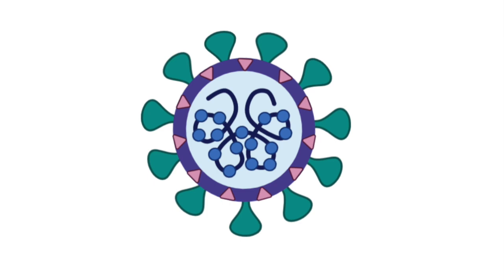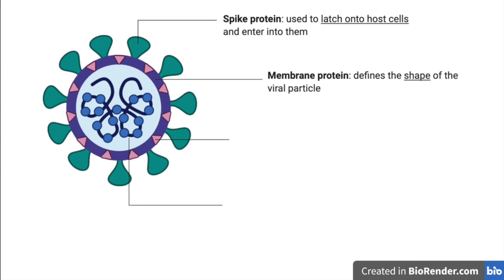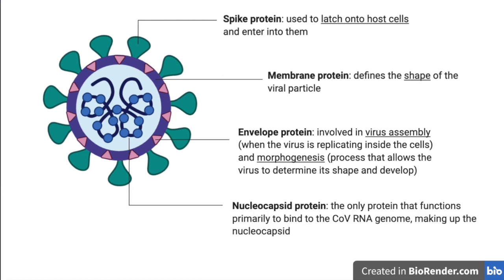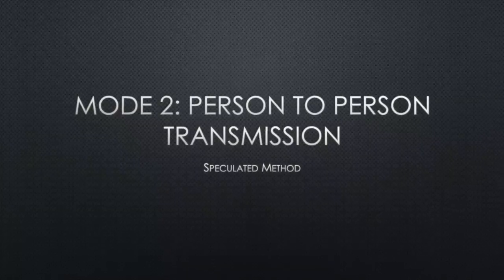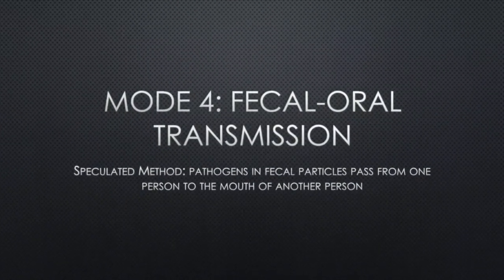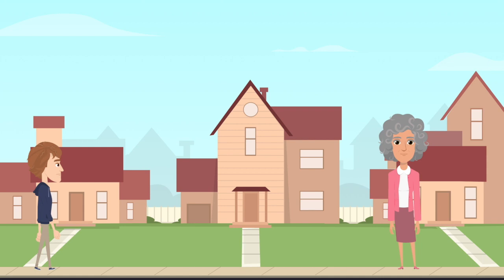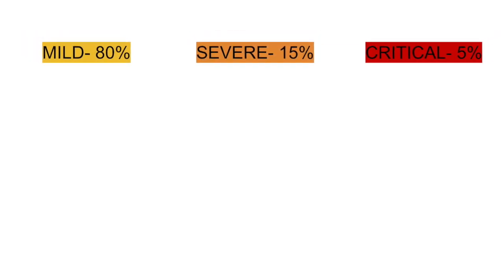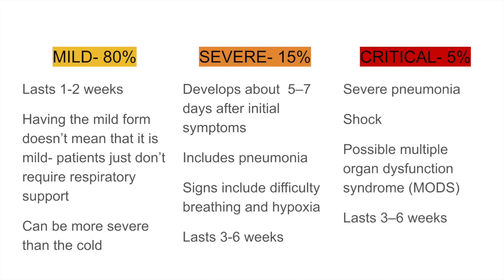COVID-19 explained in under 5 minutes